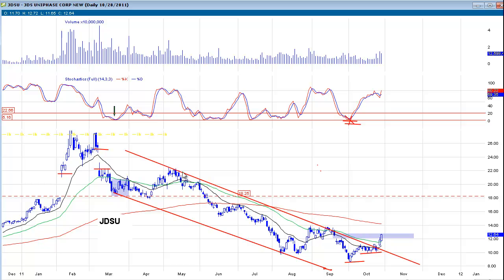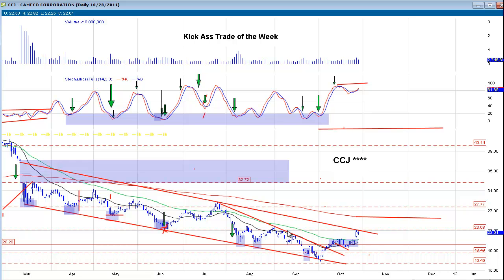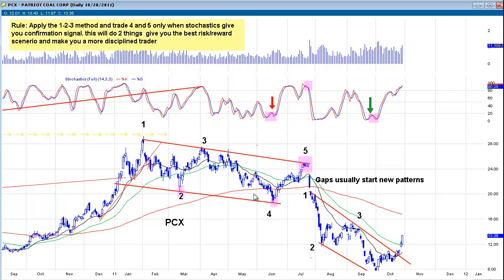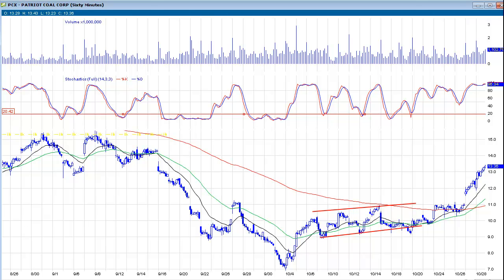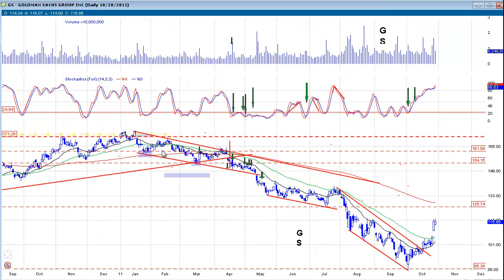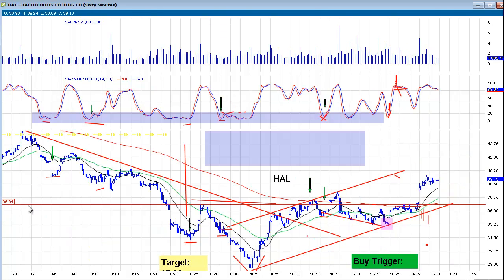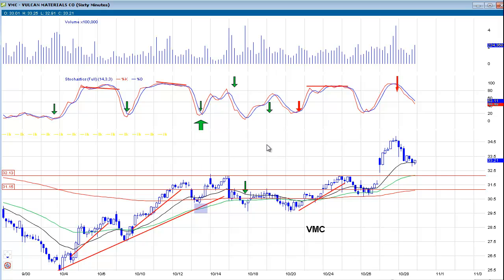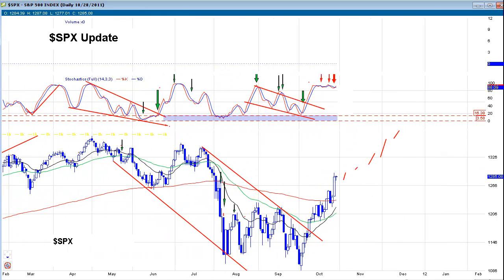DayTraderRockstar's Best Trading Technique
This is the number one rule i would tell anyone who wants to become successful as a trader and have any chance of succeeding. This technique can be used on all time frames but the daily and 60 min are the best. You have something better?